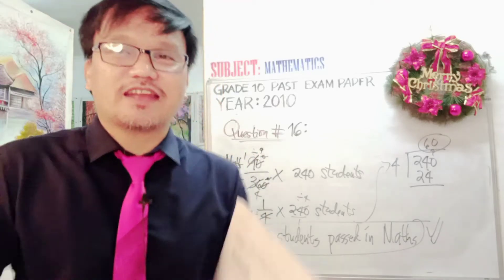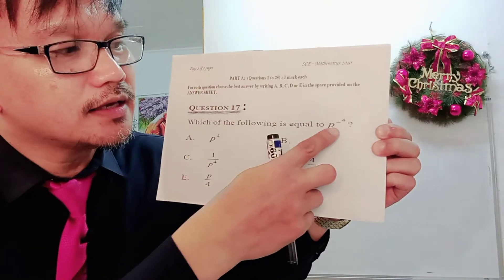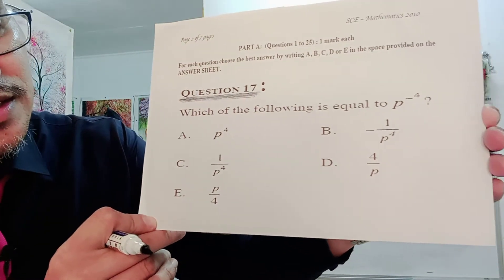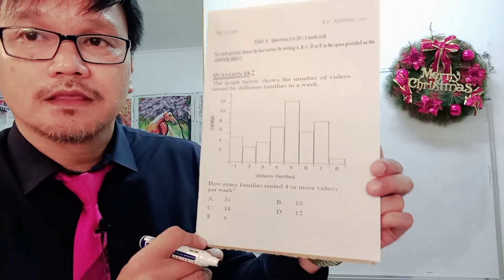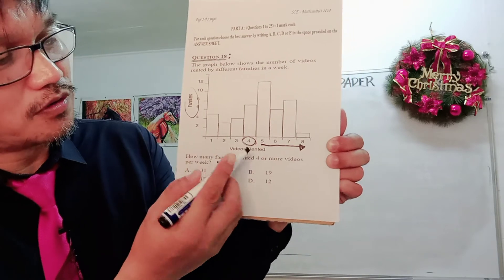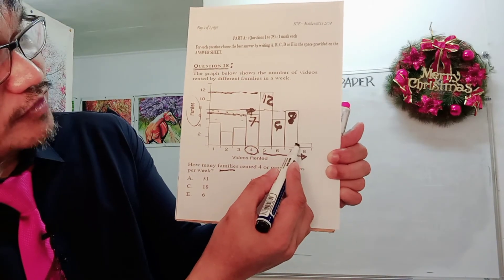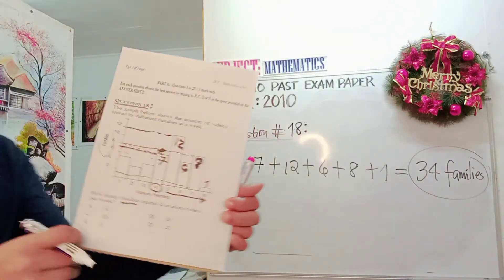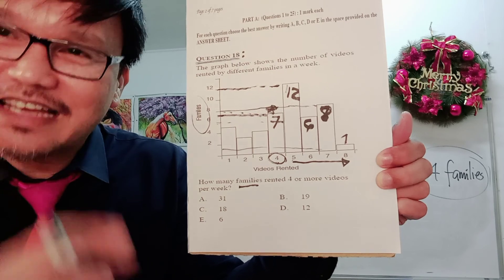2010(PART 13)GRADE 10 MATHEMATICS PAST EXAM PAPER(Q.#17-18) Filipino teacher in Papua New Guinea!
Watch my Mathematics video tutorial and coaching for Grade 10 students in Papua New Guinea and in the world using the 2010 Past Exam Paper National Examination.